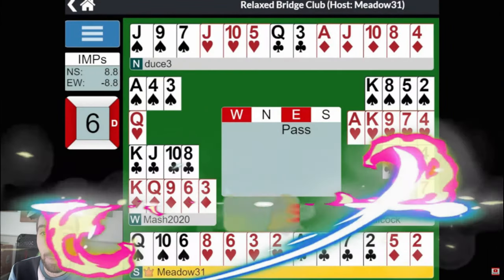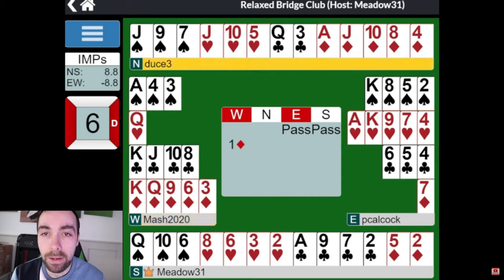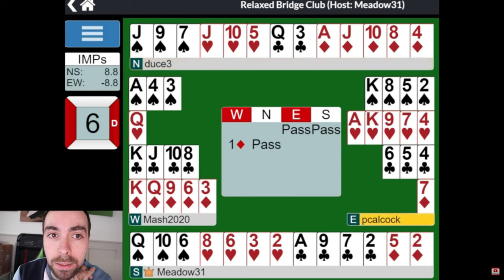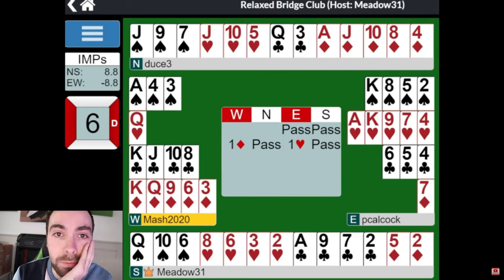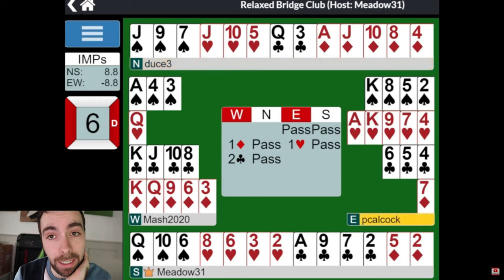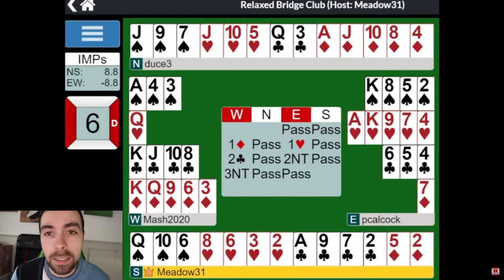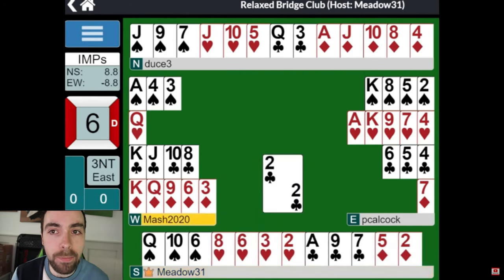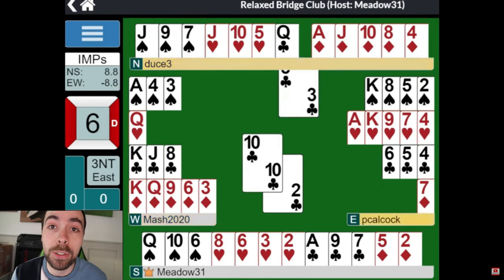#40 ~ Commentary analysis on Online Bridge Game - 3 No Trumps